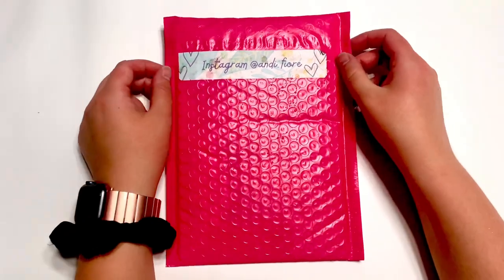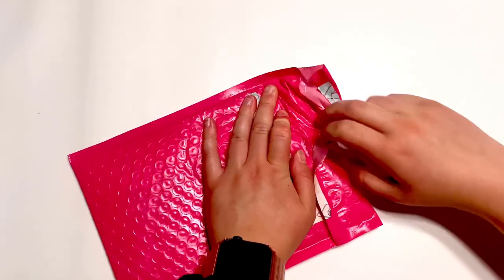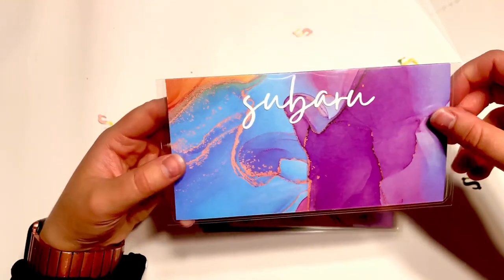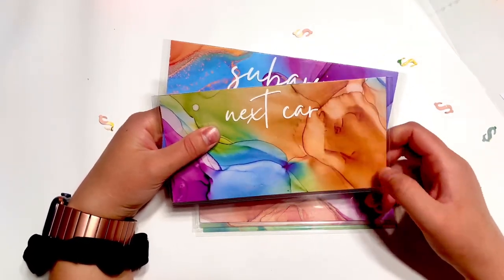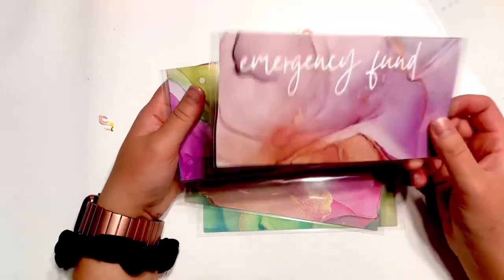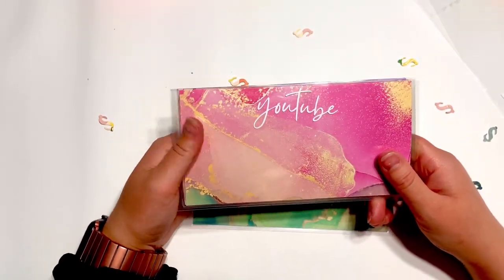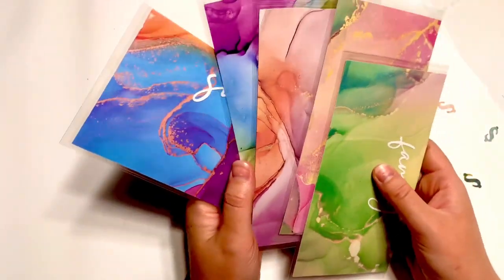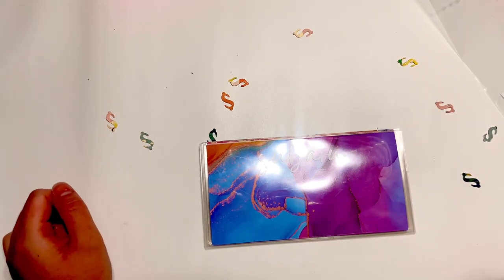Happy Mail! “Unboxing” My New Cash Envelopes!! Andi Fiore Collection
Hey guys! I thought I’d invite you to join me while I open my new cash envelopes 😍 If you want to check out Andi Fiore Collection, she is linked below!

Coffee Savings Challenge:

My 10k savings is from NYCreationsbyPE:

My cash envelope binders and glitter font envelopes are from The Average Budget:

The cursive envelopes for my every day binder are here:

The zipper white font envelopes are here:

The tie dye envelopes (Andi Fiore Collection) are here:

Cash Tray: